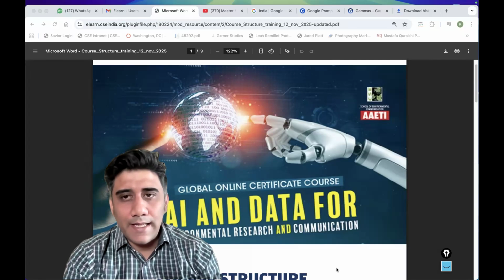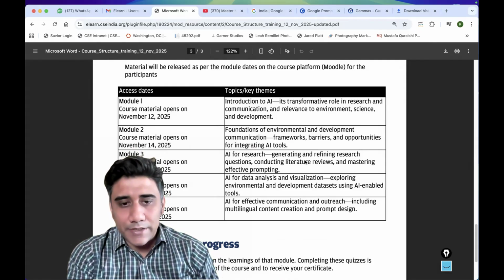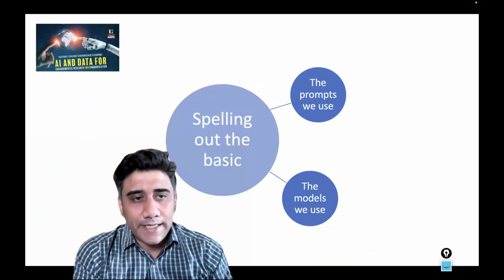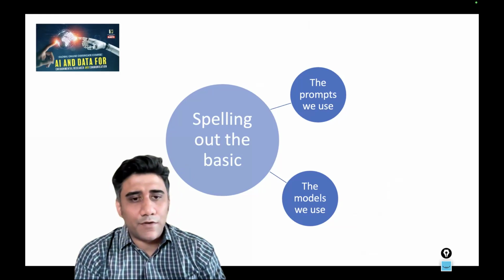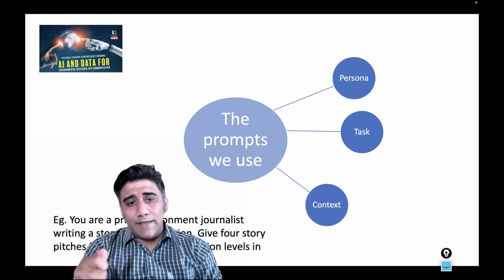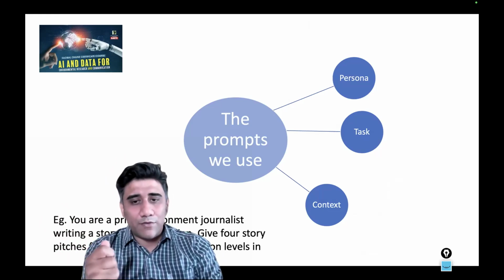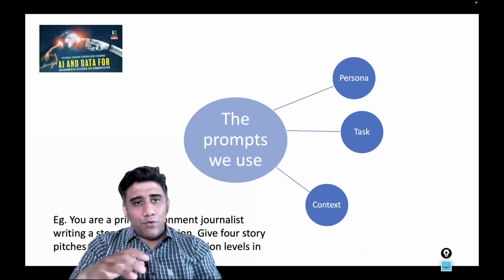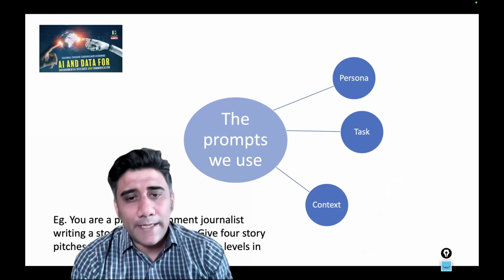AI and its role in environmental communication